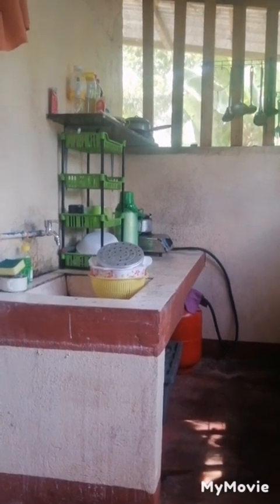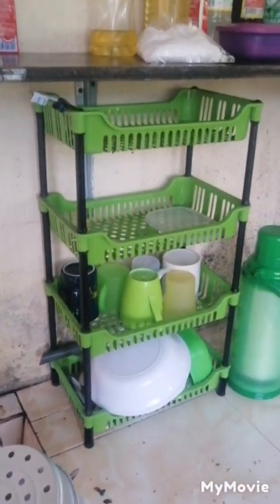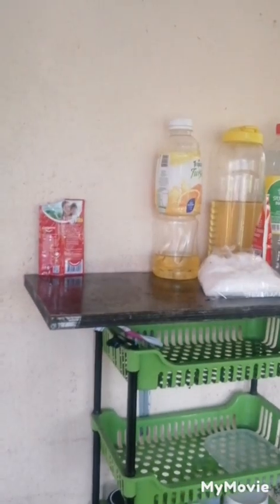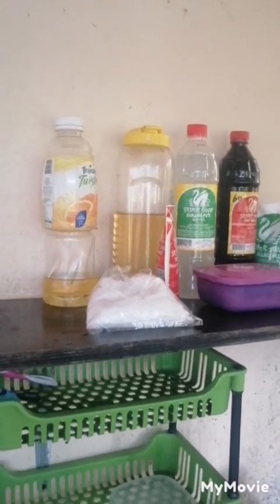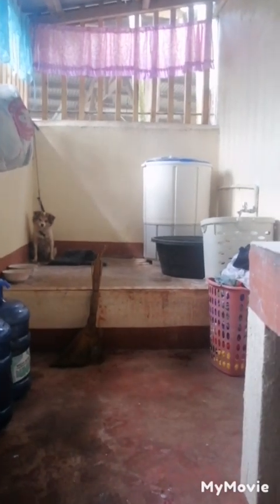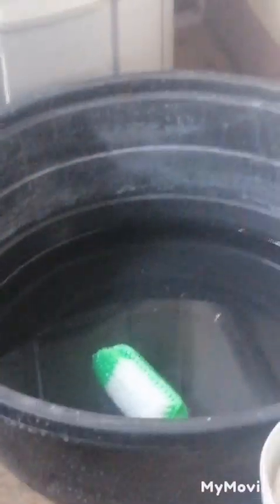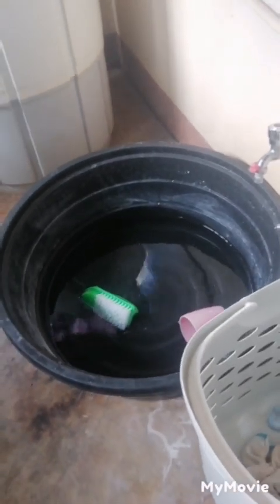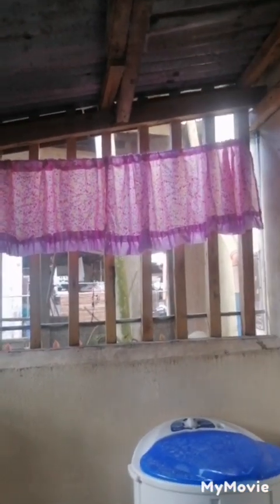A tour of my home part 3:The kitchen.